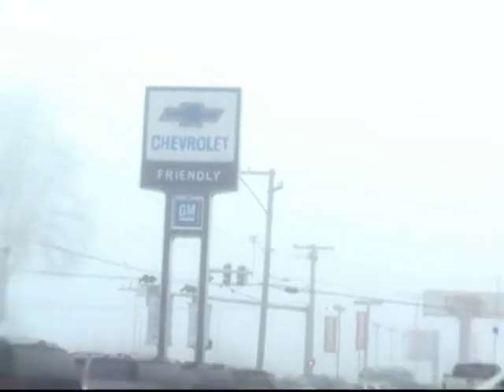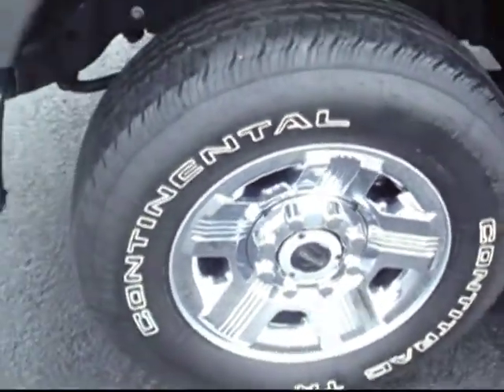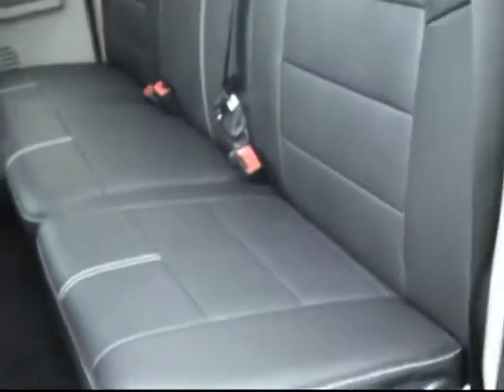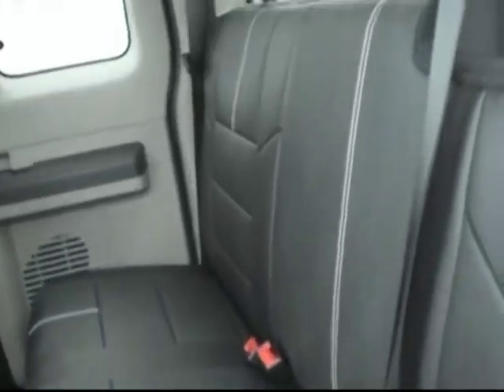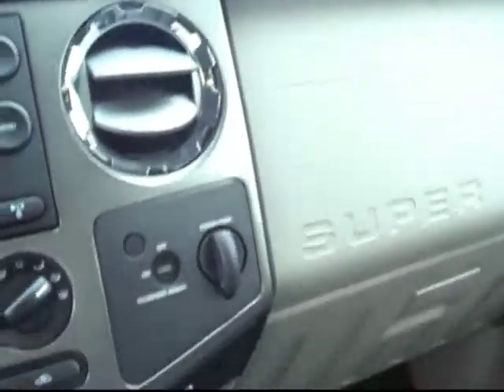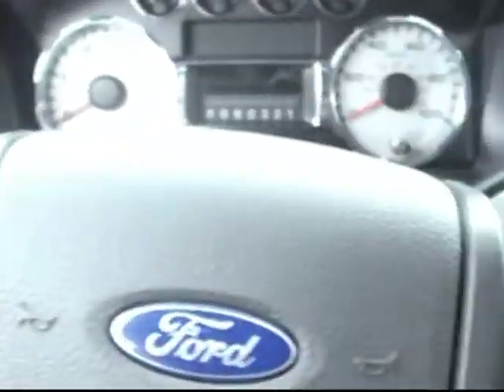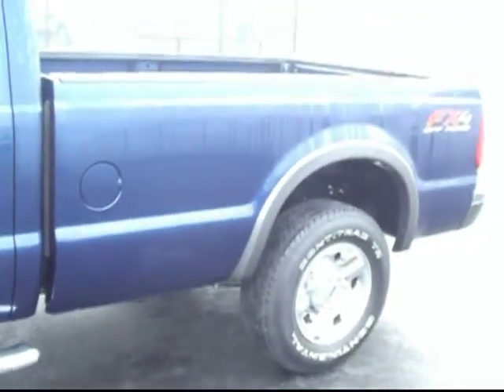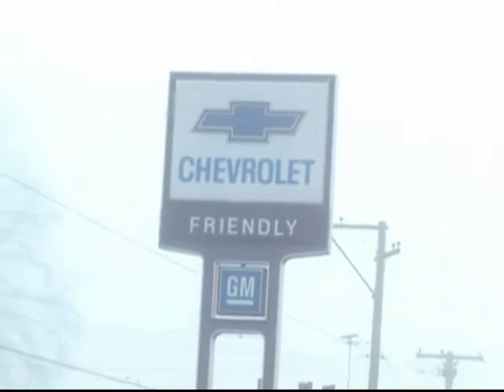2008 Ford F250 Superduty Lariat Powerstroke Diesel FX4 4X4 Puyallup, WA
Mention Seeing this video and take $250 off your purchase price

Year: 2008
Make: Ford
Model: F250 Superduty
Engine:  6.4L Powerstroke Diesel
Trans: Automatic
Exterior: Blue
Miles: 3692
Interior: Black

Preowned 2008 Ford F250 Superduty Powerstroke Diesel WA